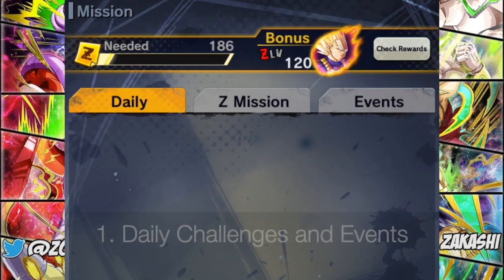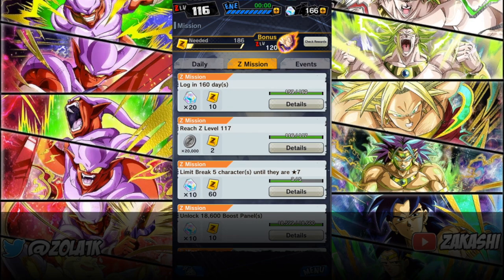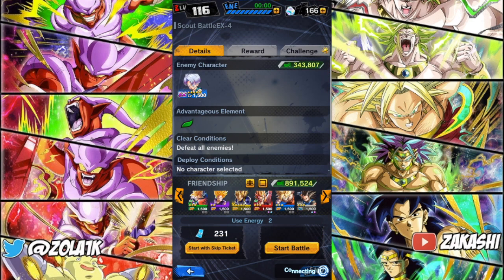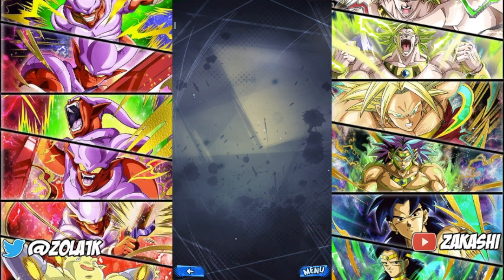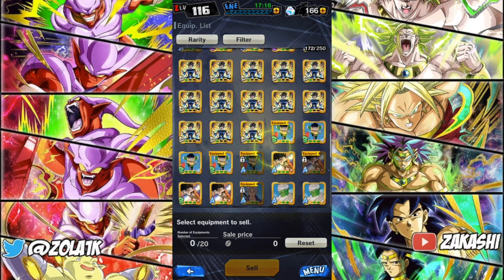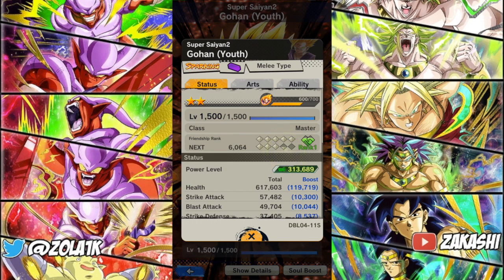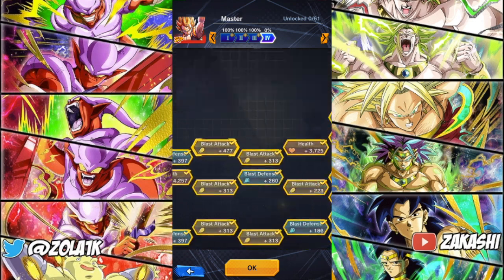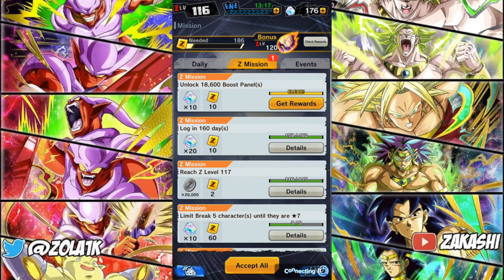HOW TO GRIND CHRONOS FOR FREE! | Dragonball Legends | Tutorial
Coming With STRAIGHT BANGERS.